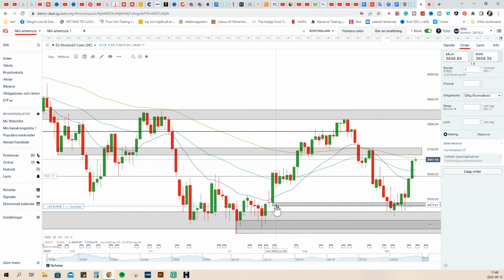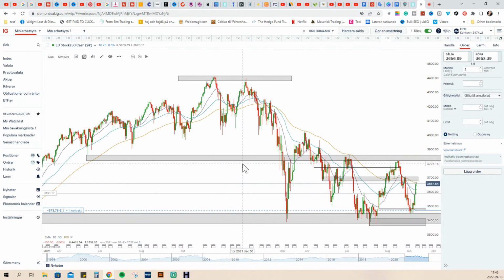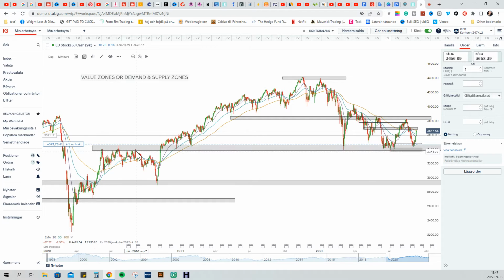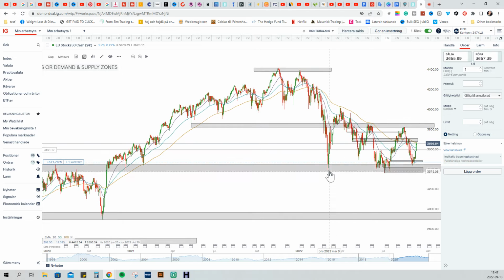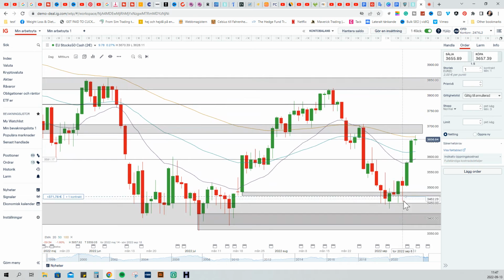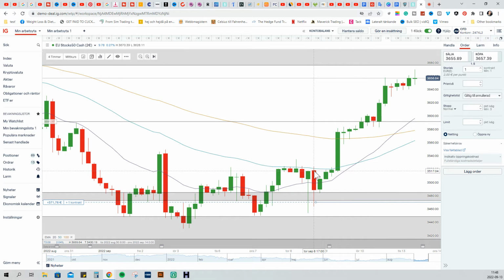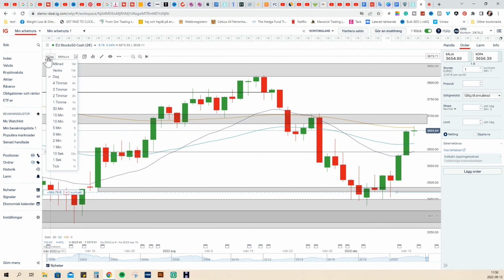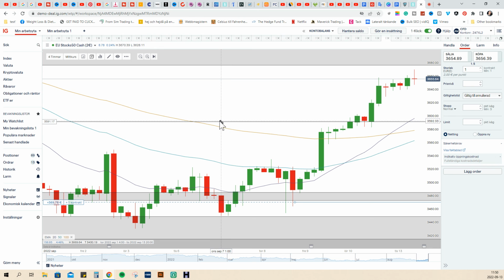How to Analyze the Stock Market: Charting Basics for Beginners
Part 1.

How to Analyze the Stock Market With Technical Analysis - Charting for Beginners - Supply and Demand

A Bullish hammer/Pinbar both on a daily and 4-hour cart that also respected
a major demand zone. How to Trade EU50 Stock Index - Price Action Pin Bar & Pullback Trading Strategy.

Happy trading.
André M.
Hedge Fund Manager | Wealth- and Asset Manager